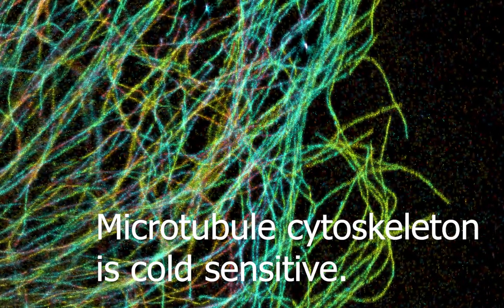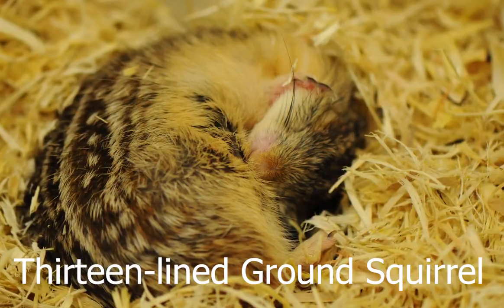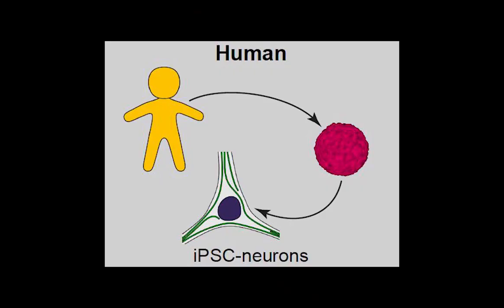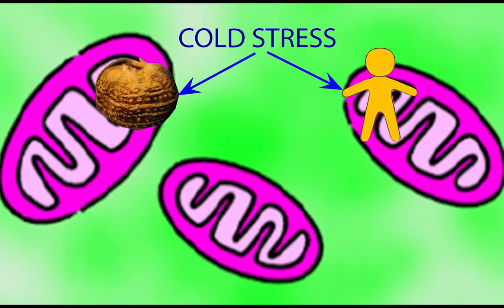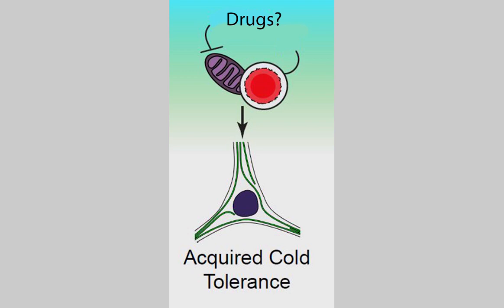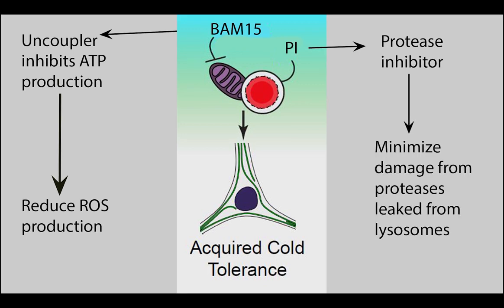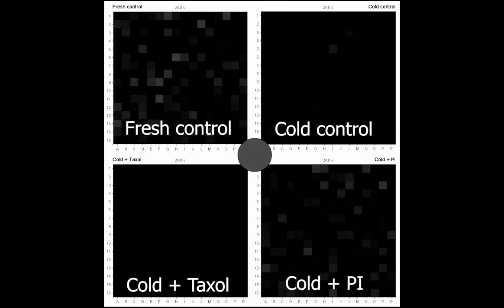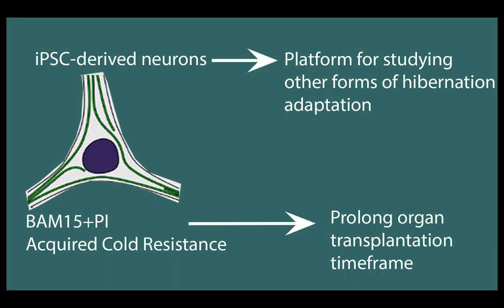Cold Adaptation in Hibernating Species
Watch to learn more about how hibernating species provide a platform for studying how species adapt to the cold.